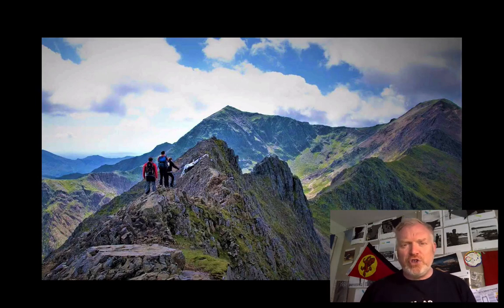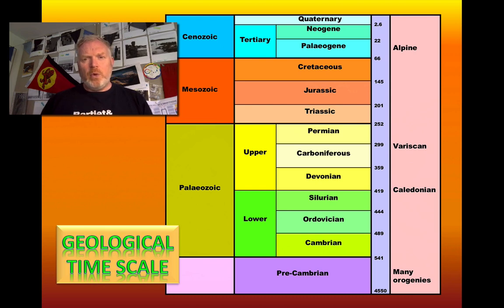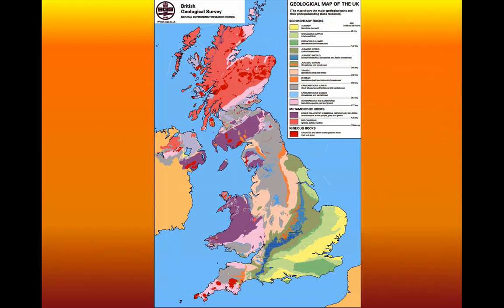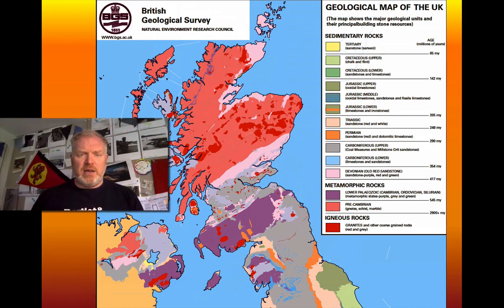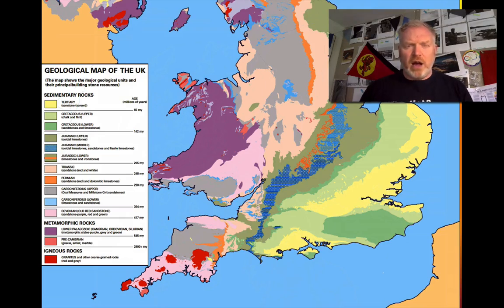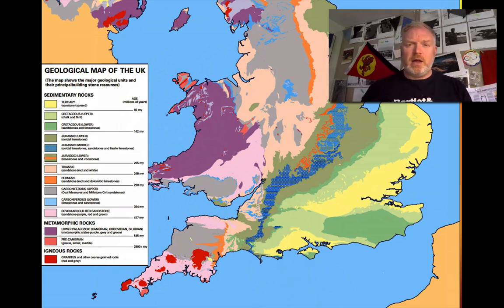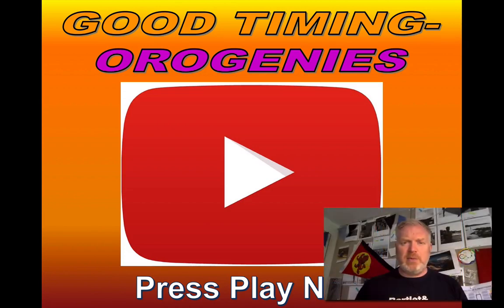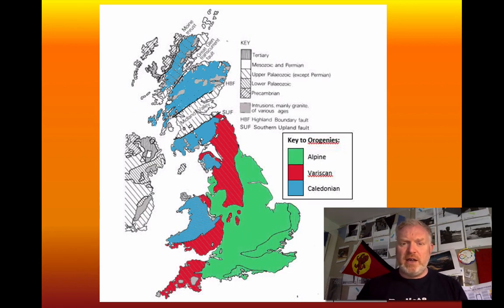Theme 9 Lesson 2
What are orogenies?